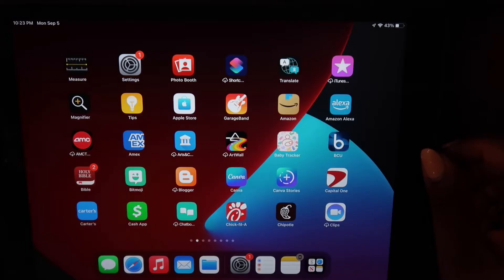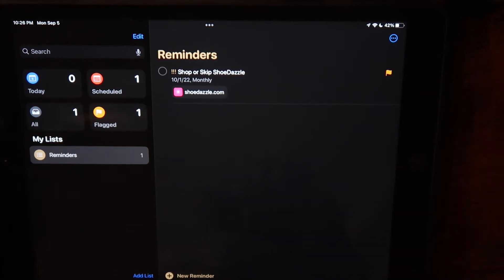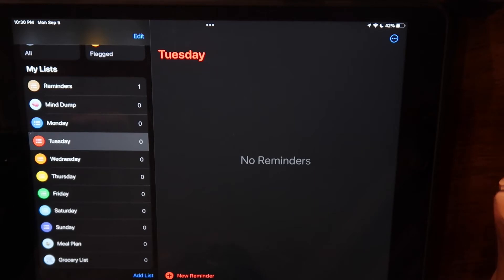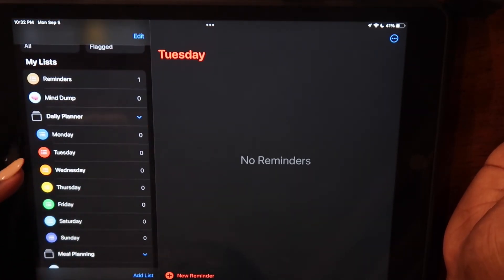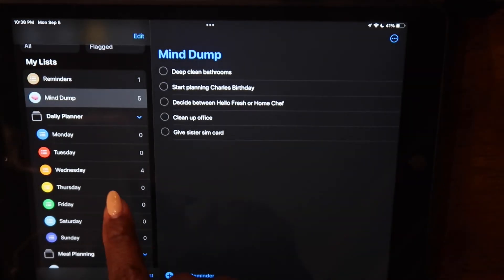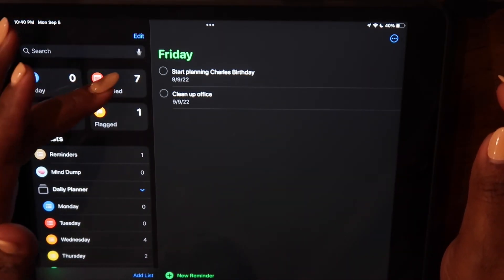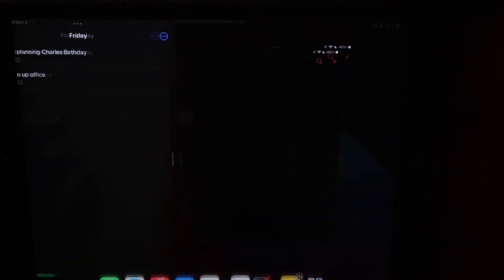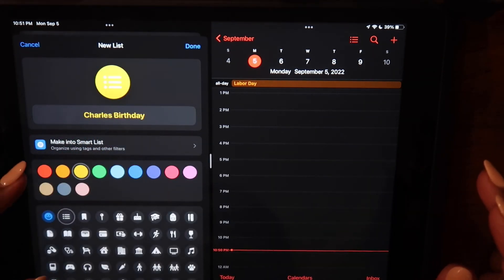FREE DIGITAL PLANNER | IPAD APPS FOR PLANNING | DAILY DIGITAL PLANNER | REMINDERS APP | STEP BY STEP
Watch this video if you want a free digital planning interface that works with you busy life.
Get right to it at 3:23
This is a guide to FREE digital planning for those that want none of the frills, but all efficiency and productivity.
As a busy mom and wife I don't always have time for elaborate craft planning. I just need to get organized and I need to be able to access my plans wherever I go.

About me.
Welcome to House of Cramel. My name is Cramel and I'm a working mom and wife. I have a supportive and loving husband whom I adore and a beautiful son.

This is a marriage, motherhood, and home channel. I want to help women lead fruitful and fulfilling lives while keeping it together!

I’m not here to be perfect, but I’m here to use my experiences to help anyone that needs it. Welcome to my house!